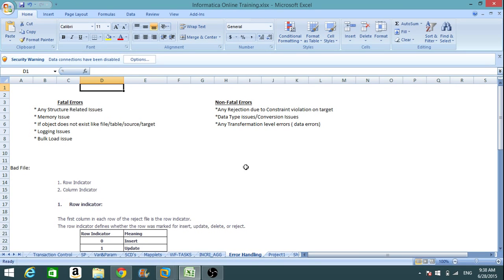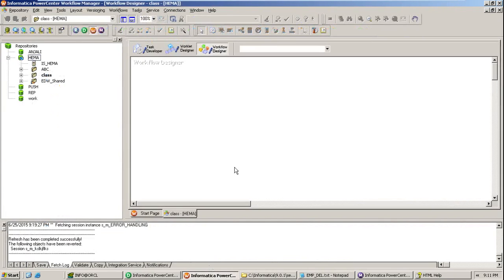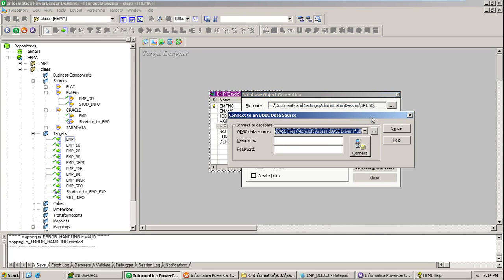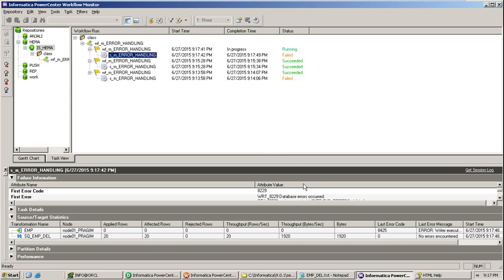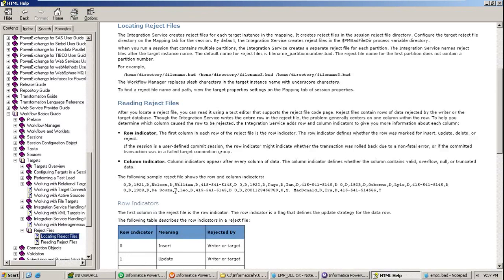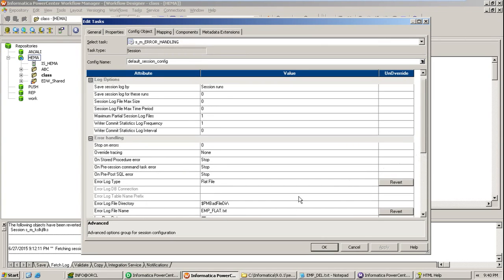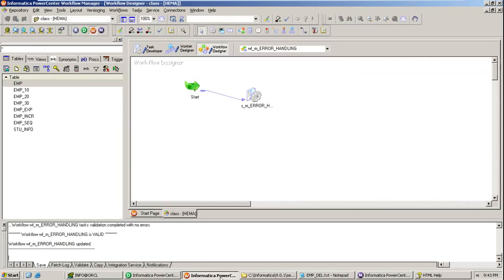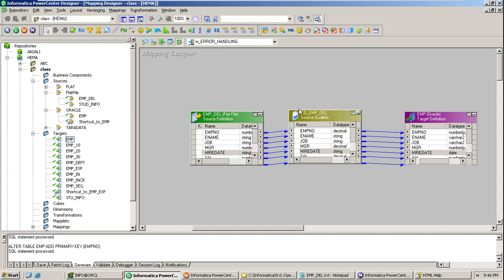Error Handling In Informatica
This Video Helps you to understand the ERROR handling in informatica. Its Very Important to every Developer to know this. Watch it and let me know your comments.